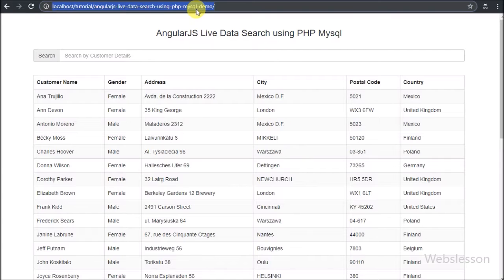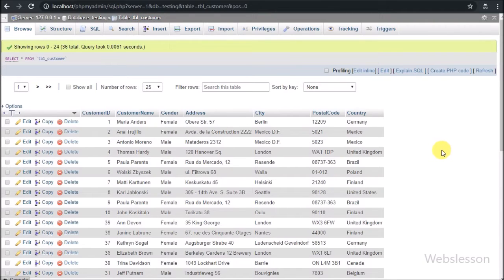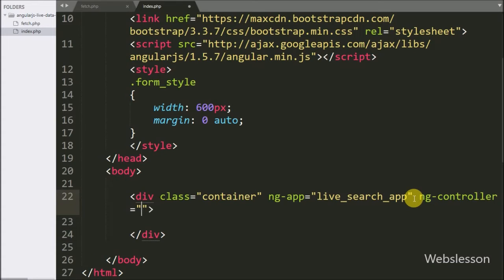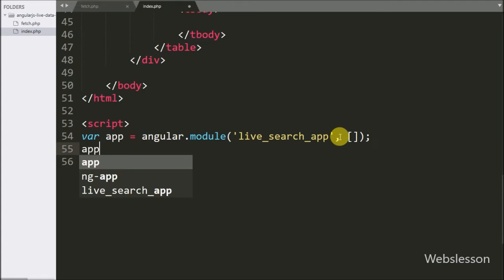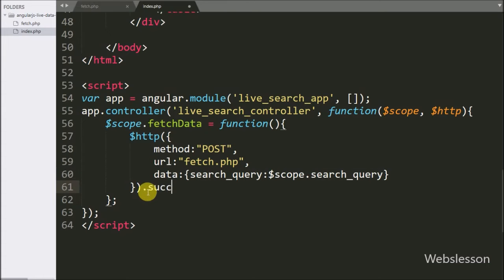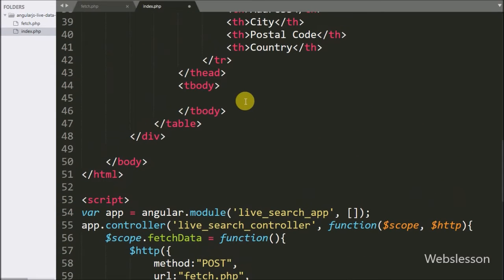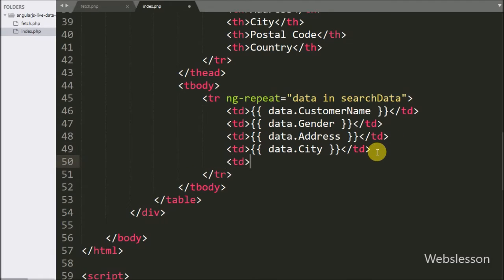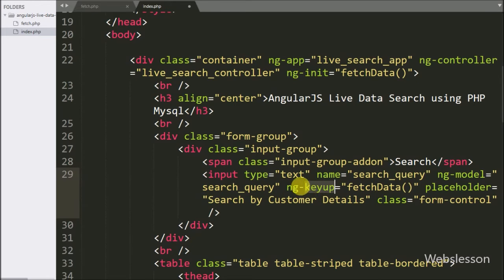AngularJS Live Data Search using PHP Mysql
Learn How to Live Mysql table data search using AngularJS with PHP Script. AngularJS Search box in PHP and Mysql. Live search in PHP Mysql using AngularJS. Live Search using AngularJS for PHP Mysql.